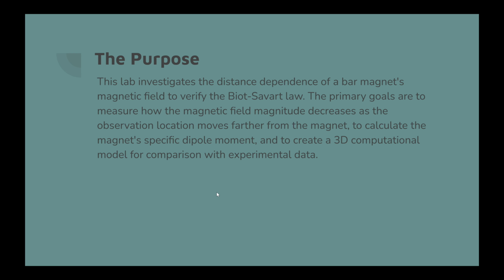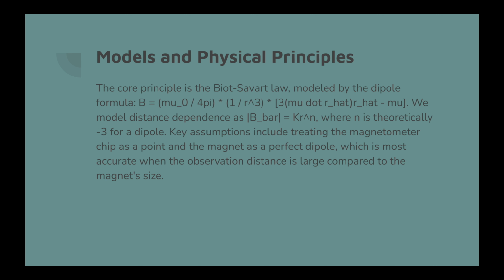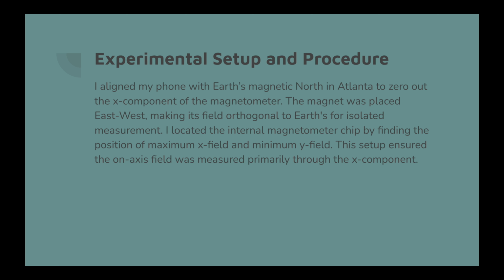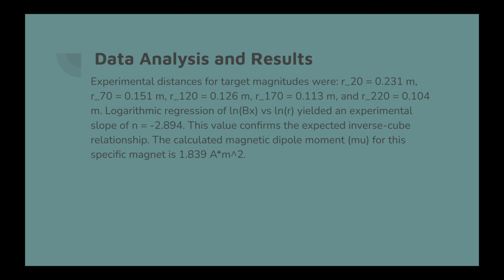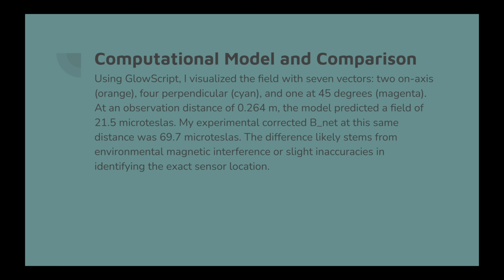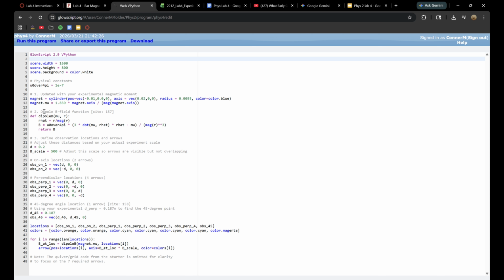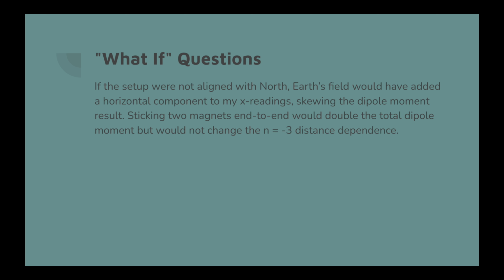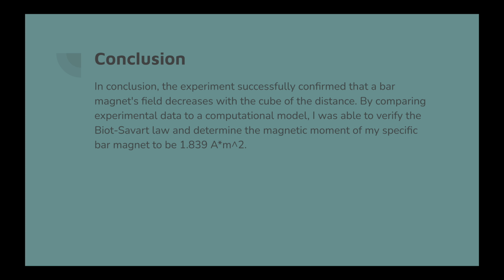Phys 2 lab 4